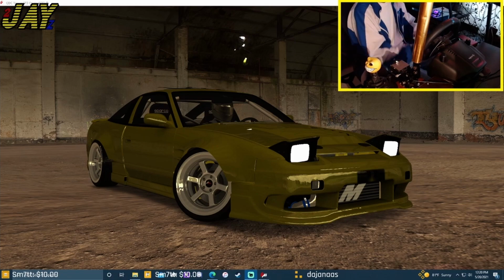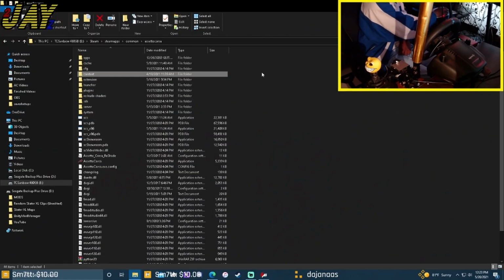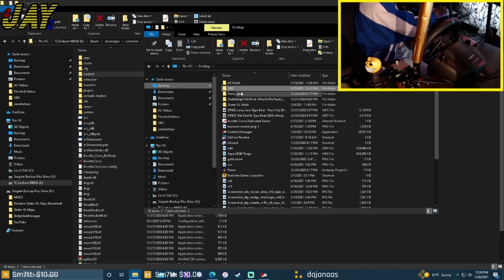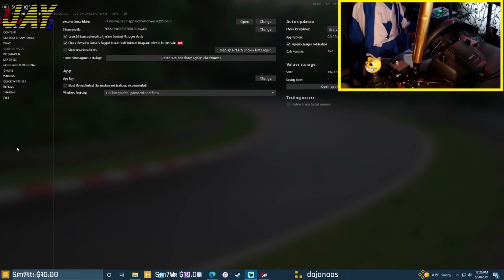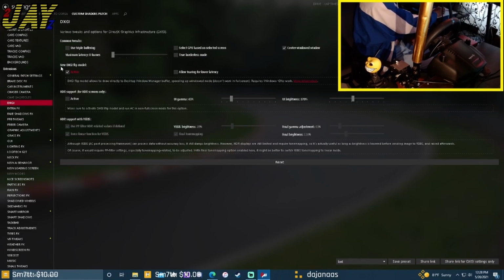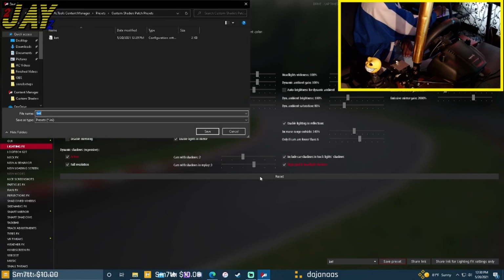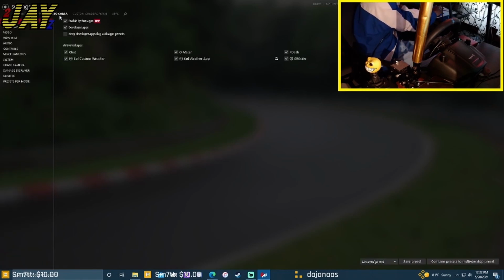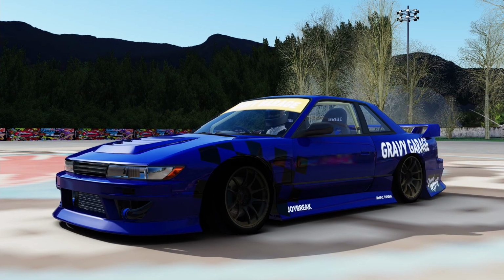Assetto Corsa BEST Graphics Mods in 2021! Ultra-Realistic Graphics Mod Install Guide in 2021 (Ep.1)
***BEST FULL ULTRA REALISTIC GRAPHICS MOD TUTORIAL FOR ASSETTO CORSA IN 2021! (AC GFX, CSP, SOL, & PPF)*** NEW AND UPDATED

Assetto Corsa BEST Drift Tracks in 2021! | Top 5 BEST Drift Tracks for TANDEMS & BEGINNERS in 2021!

*TRACK IN THUMBNAIL HAS BUILT IN WET REFLECTIONS THAT MAKE THE PICTURE LOOK AMAZING*